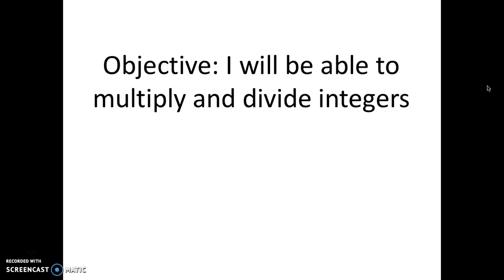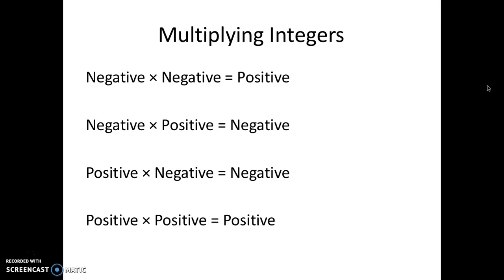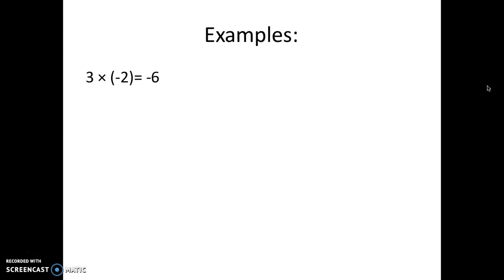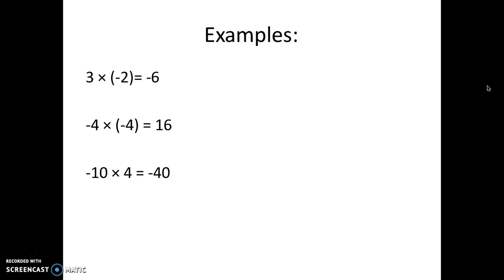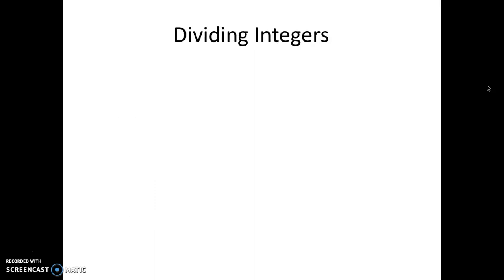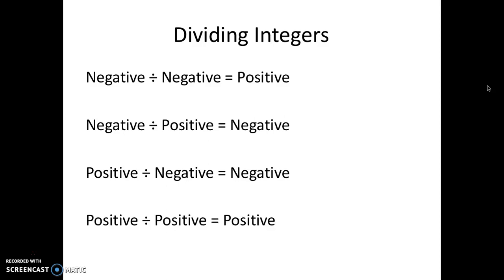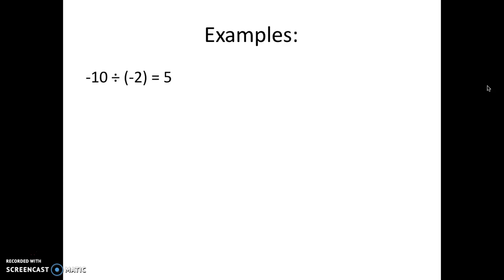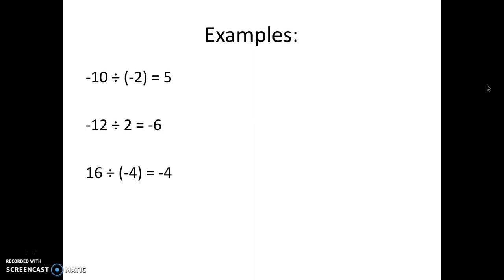Multiplying and Dividing Integers 7 NS 2